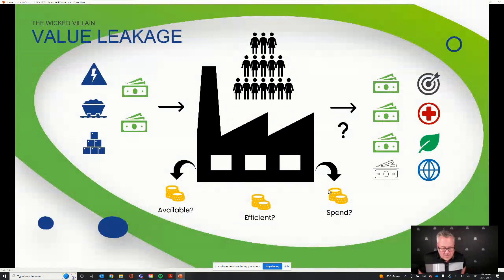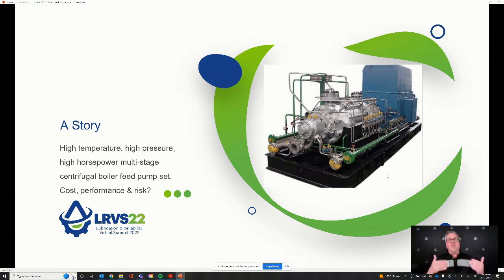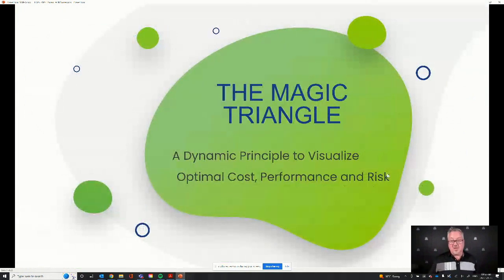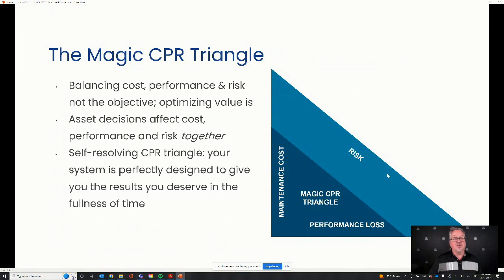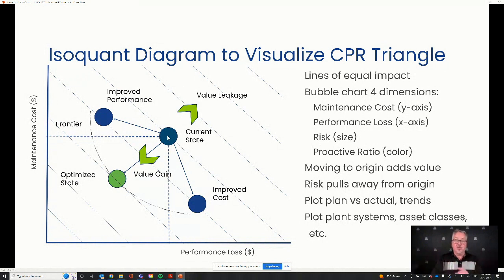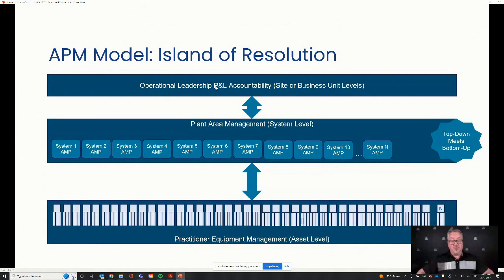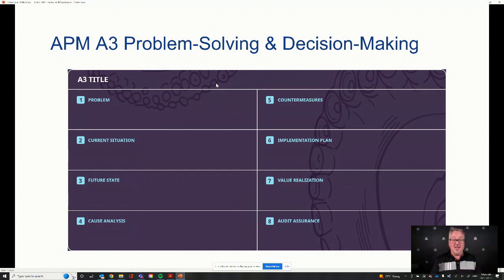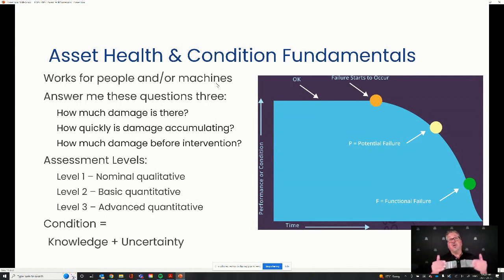The Accountability Model - A Simple APM Framework by Paul Daoust, Scio Asset Management Inc.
Paul Daoust, Founder, Managing Director, Scio Asset Management Inc.

Want accountability for better business results? You must have stark transparency for leaders and practitioners. Join Paul Daoust as he presents a simple, visible and effective framework for managing asset performance. The model encourages asset cost, performance and risk to be considered simultaneously to precipitate more, better decisions on how assets should be proactively managed to preserve and improve value delivery.